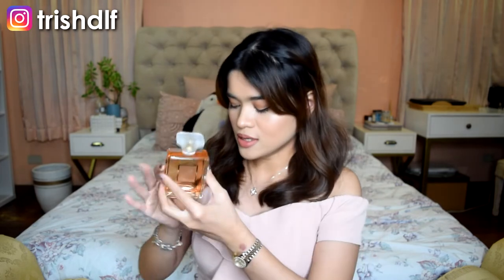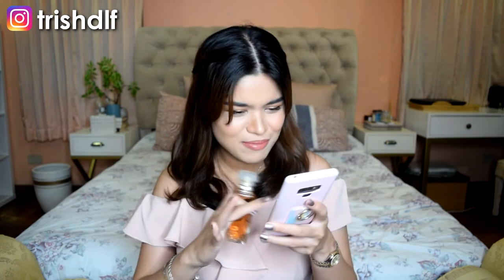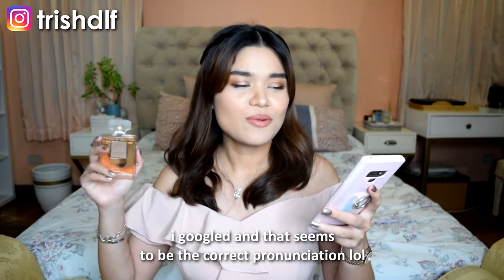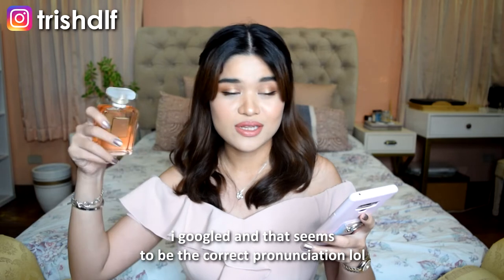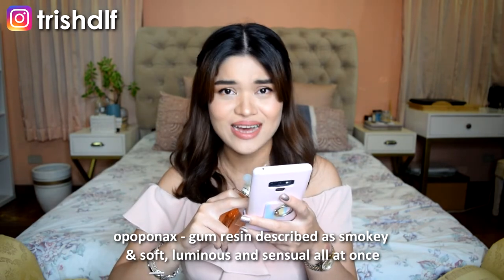CHANEL COCO MADEMOISELLE PERFUME REVIEW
Sharing with you guys a review of my signature, go-to scent, Chanel's Coco Mademoiselle.